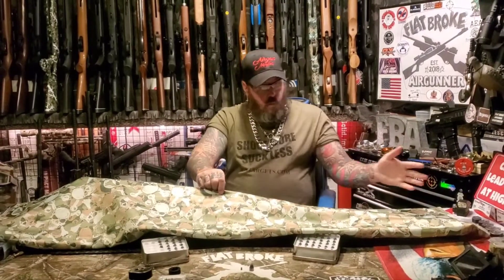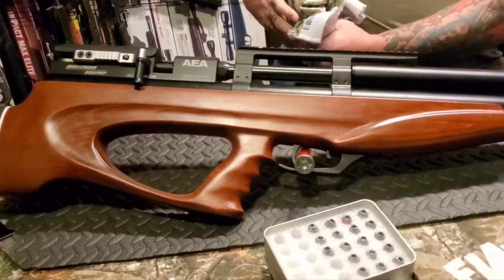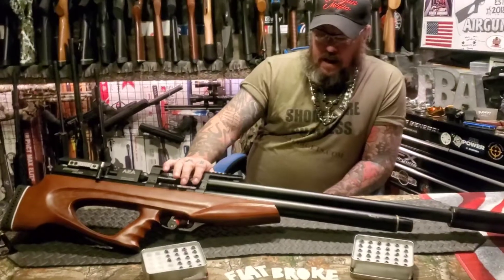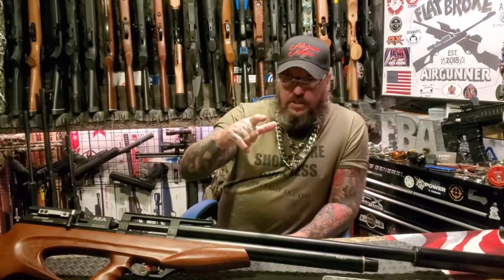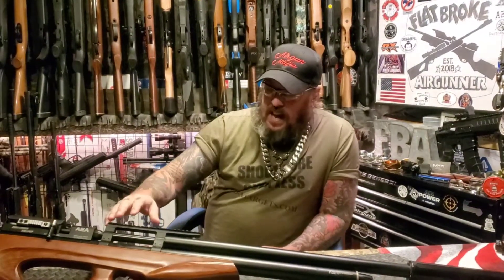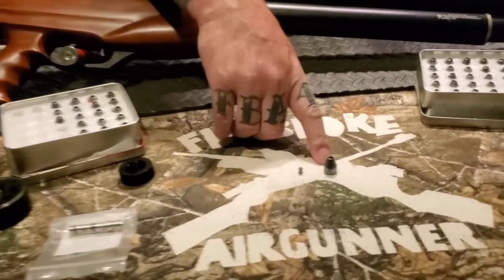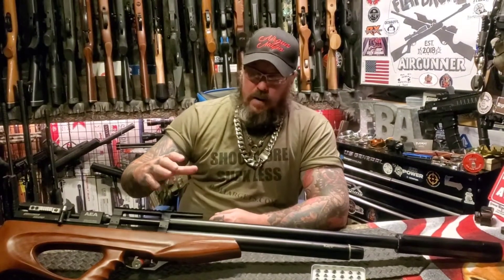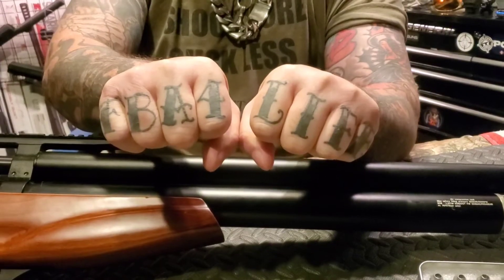A NEW BIG BORE AIRGUN HITS THE FBA TABLE!!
the FIRST look at my NEW AEA CHALLENGER PCP AIRRIFLE IN 50 CAL! woooooooo thanks Andrew for hooking me up! Thank you so very much for tuning in my friends! be safe during this storm! be safe and stay warm!! 🙏 D!